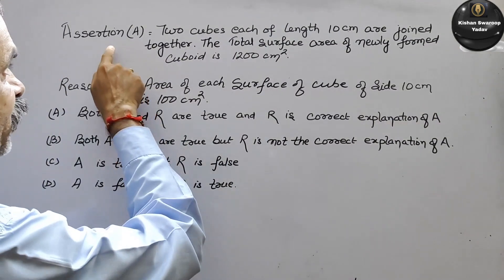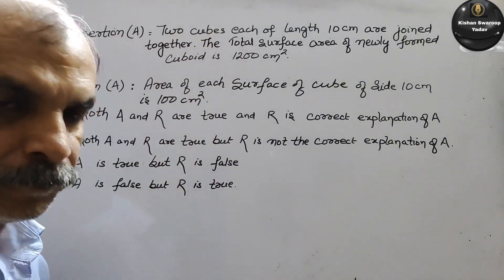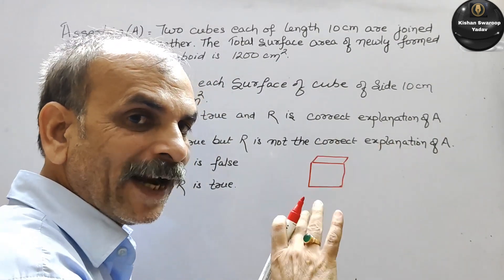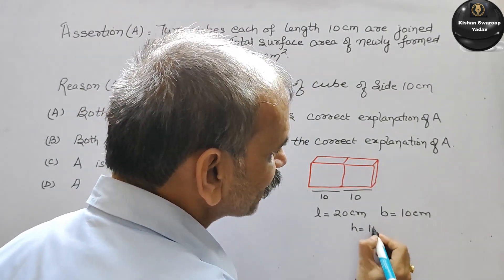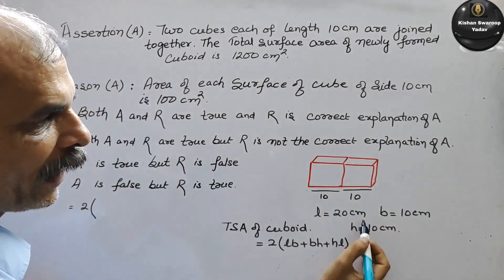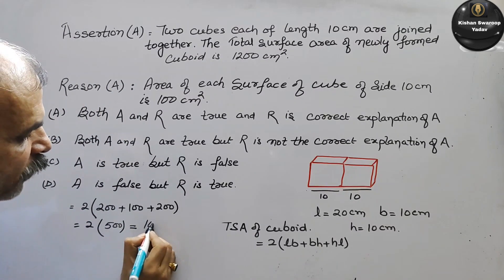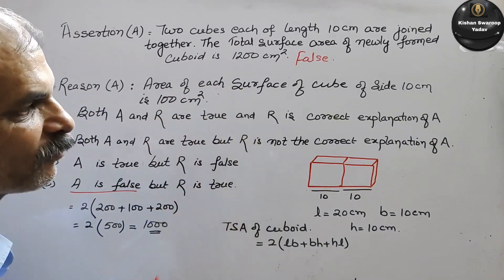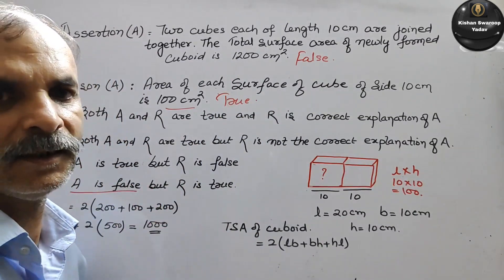11 Mar 24 Maths Q20: Assertion: Two cubes each of edge 10cm are joined together. The total surface a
11 Mar 24 Maths Q20